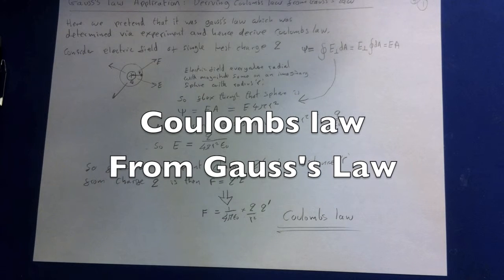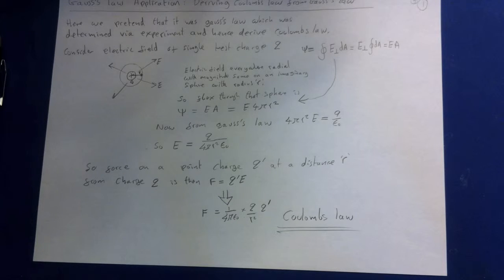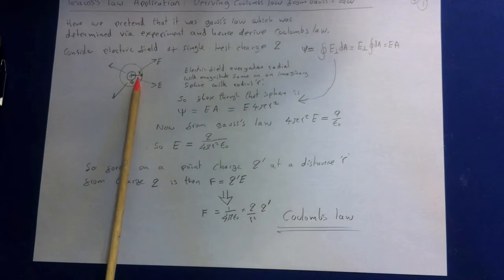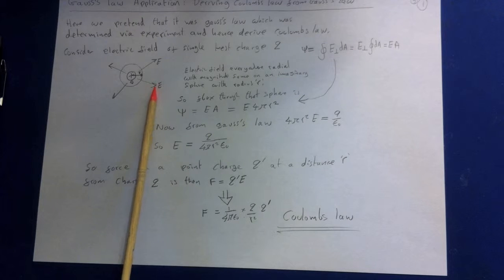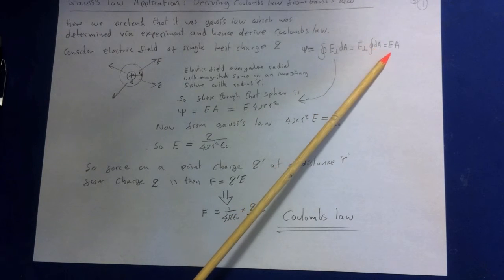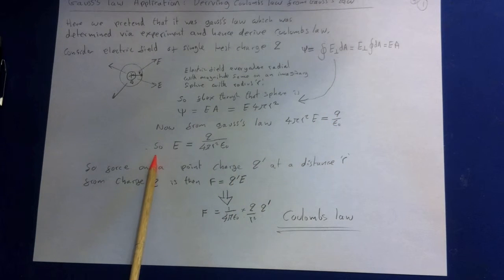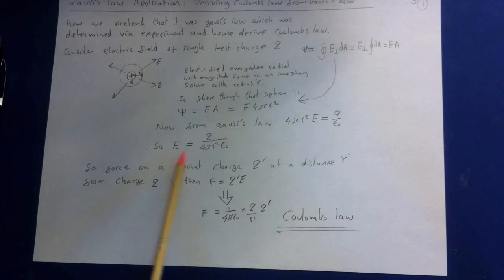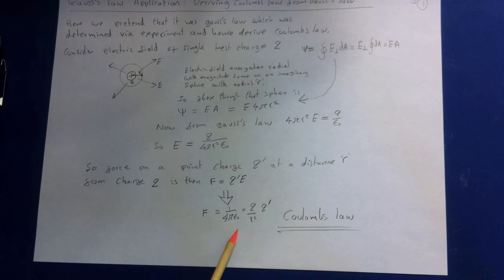Deriving Coulomb's Law from gauss's Law : EM Gauss 5.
Here we assume that Gauss's law was discovered first and hence we then directly derive coulombs law from it.